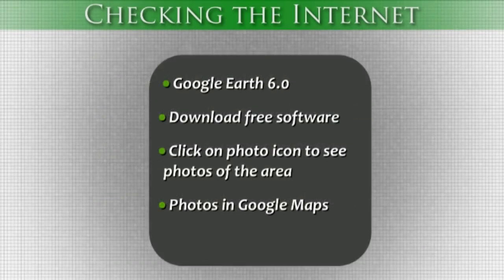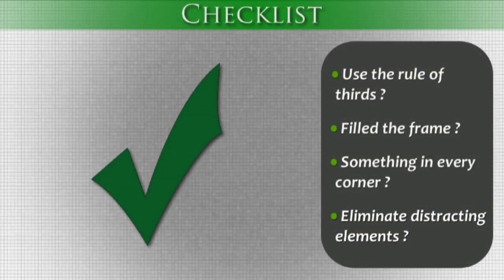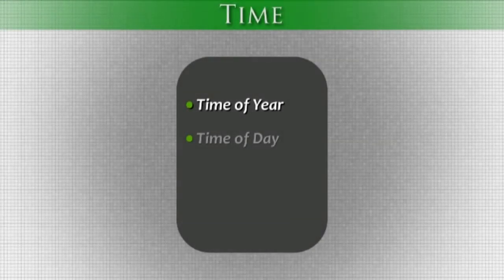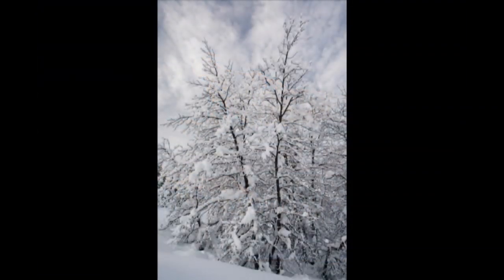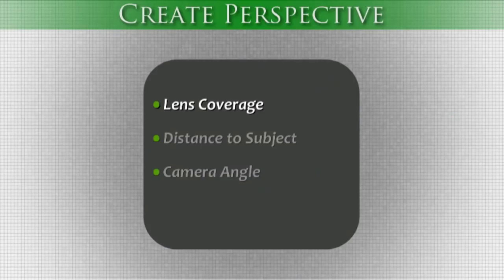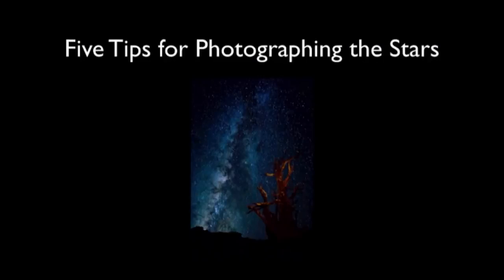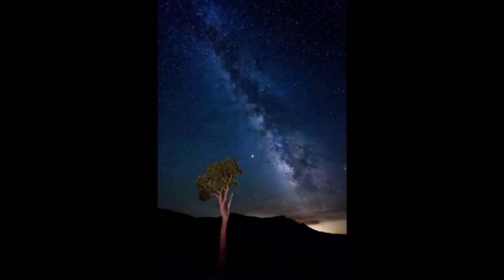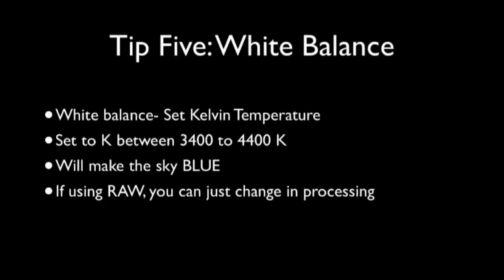OC Photo Summit 2014: Nature's Elusive Beauty with Jennifer Wu